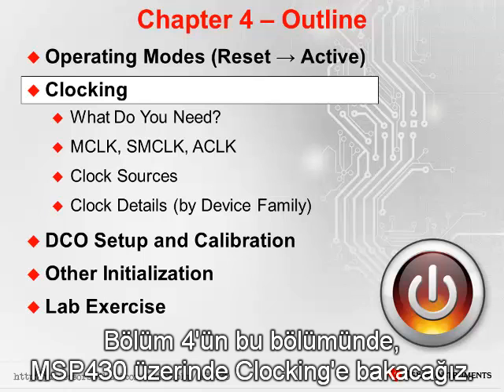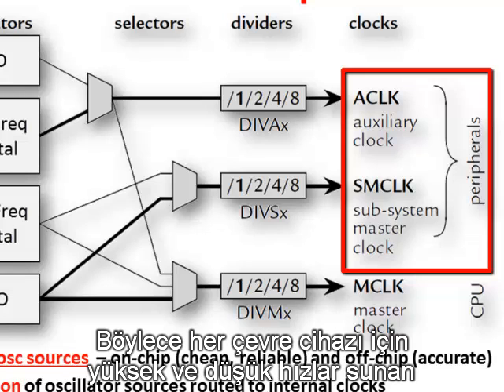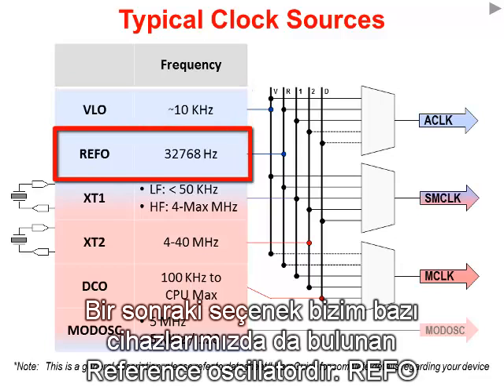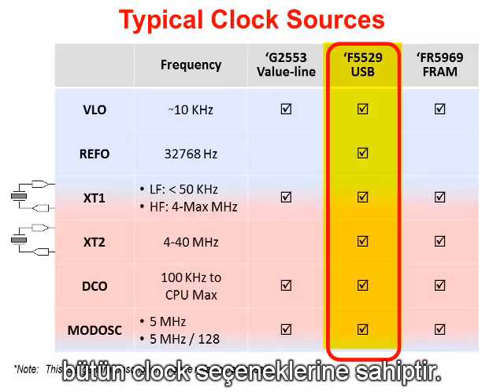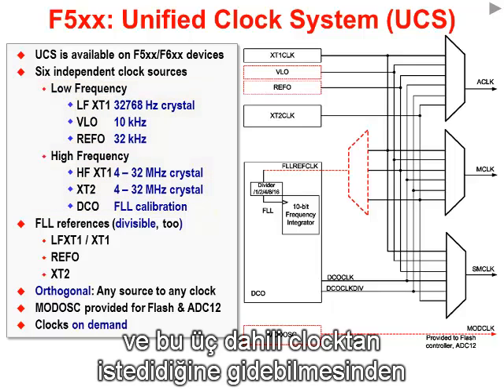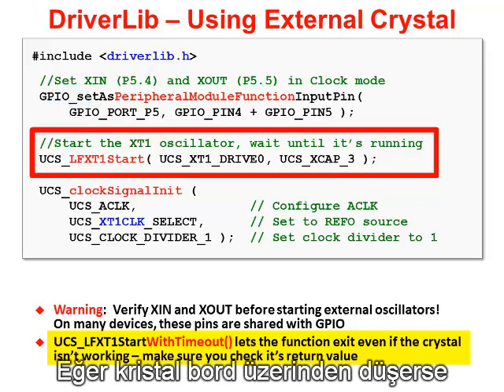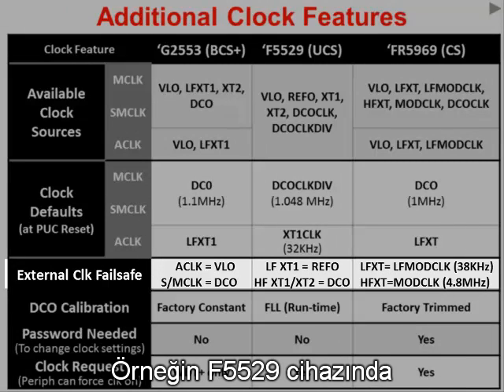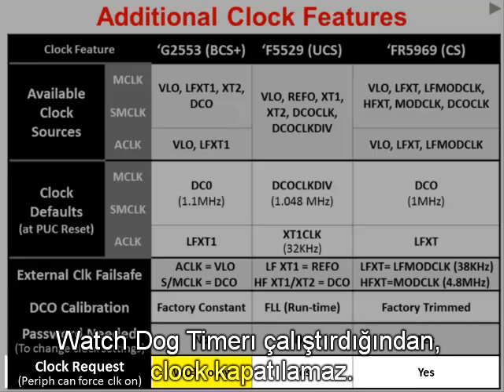4 2 msp430m04 part 2 clocking